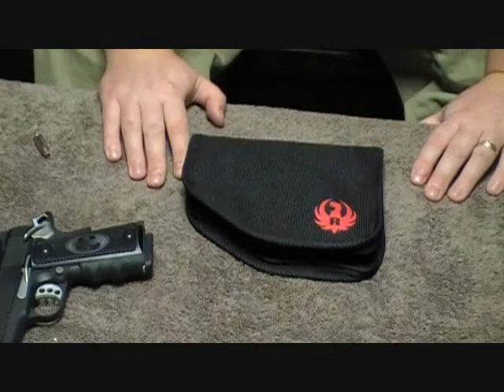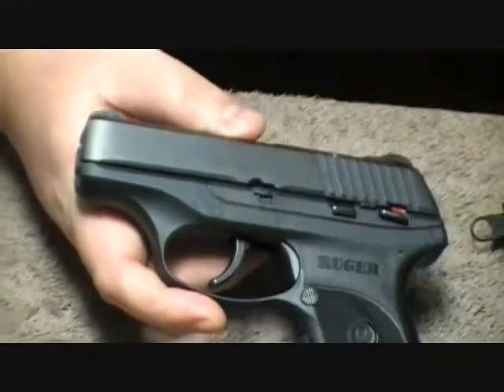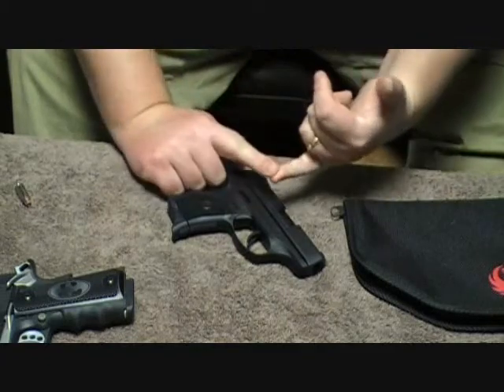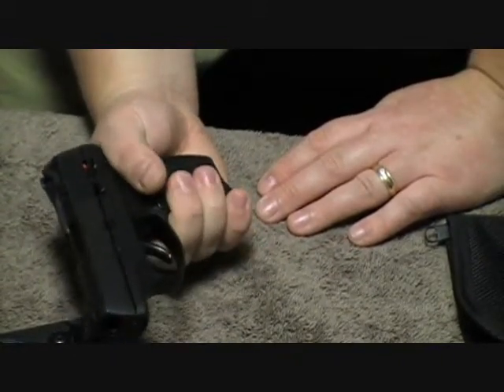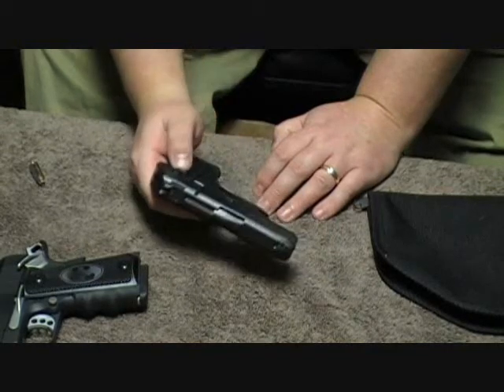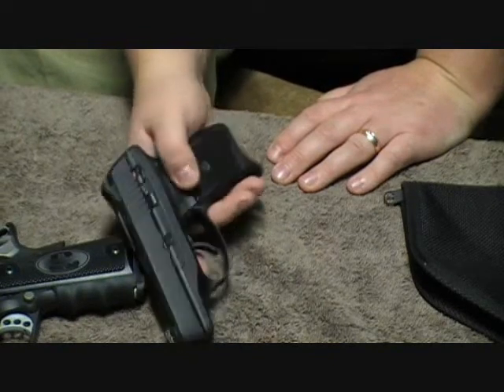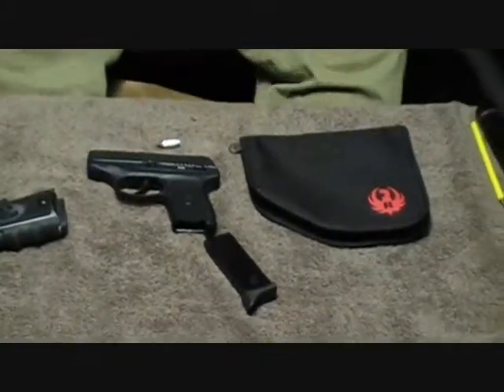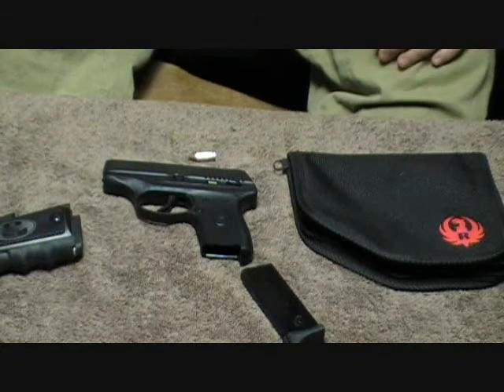Ruger LC9 First Impressions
First Impressions of the Ruger LC9